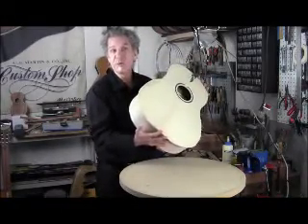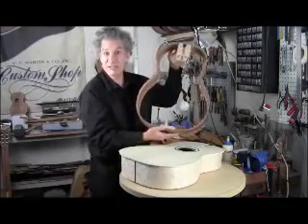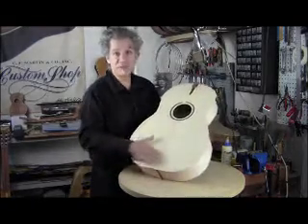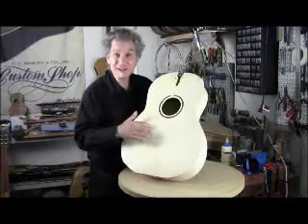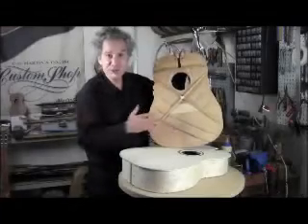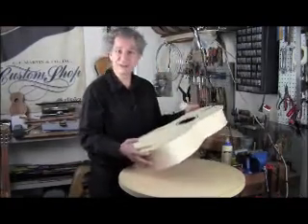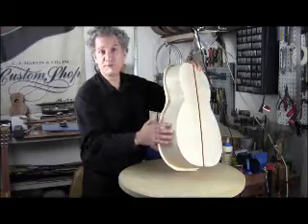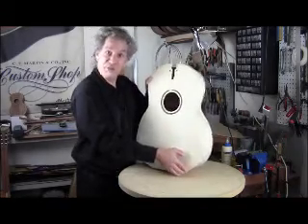Golden Guitar Gallery - Building the Guitar w Bob Dagger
Watch Bob Dagger discuss some of the construction aspects of his first acoustic guitar being built at Golden Guitar Gallery in Nazareth ,Pa. under the tutelage of Ed Golden (20 yr veteran craftsman of Martin Guitar, currently Custom Shop Designer and Martin Artist / Clinician.)